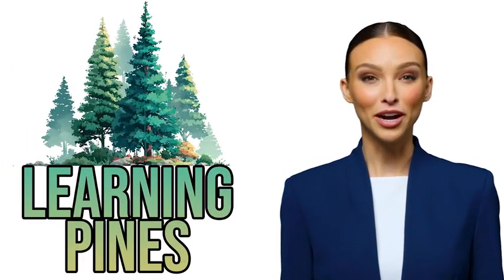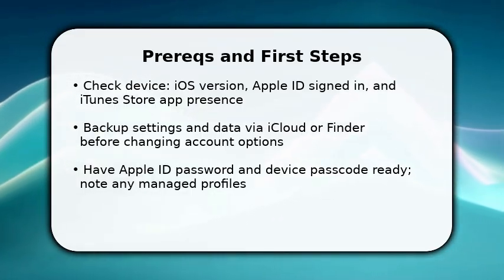How to Remove Sign Into Itunes Store Pop Up (full Guide)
How to Remove Sign Into Itunes Store Pop Up (full Guide) | 🔒 Surfshark VPN Deal — Stay private and secure. $1.99/mo + 3 Months Free ▸

Discover the step-bythy guide to removing unwanted sign into itunes store pop ups. This comprehensive video tutorial will walk you through each phase, ensuring a smooth and hassle-free removal process.

remove iTunes Store prompt, how to get rid of ad on Mac or PC, eliminate pop up advertisement, iTunes sign in popup fixation guide, advertisement removal tutorial for itunes